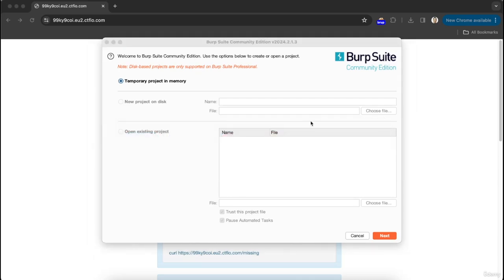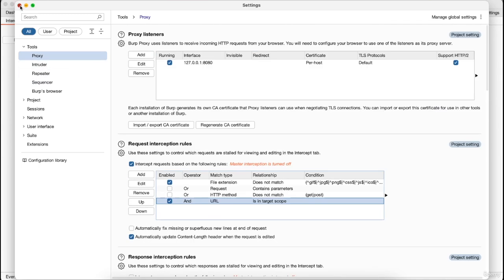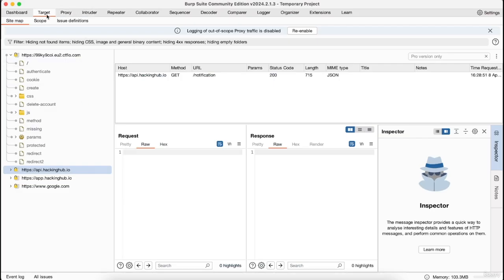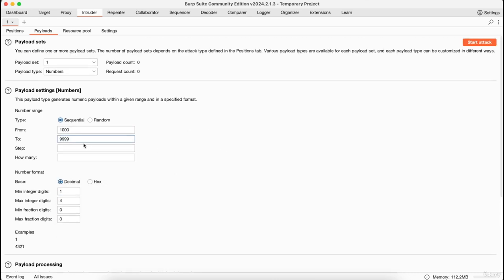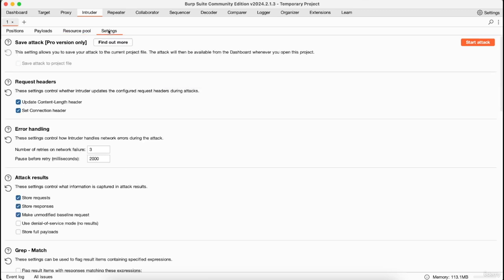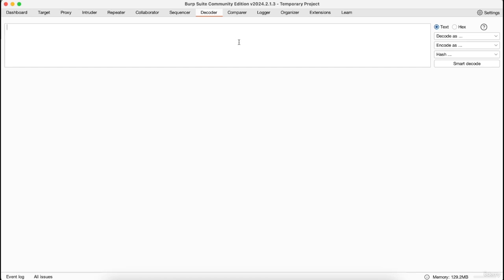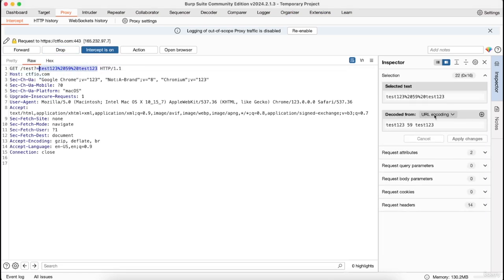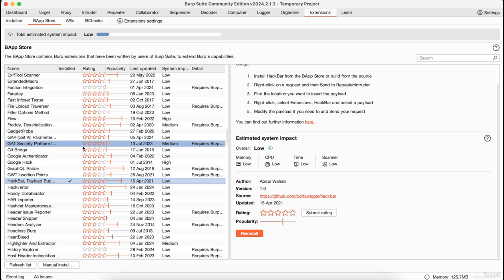009 BurpSuite Overview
009 BurpSuite Overview